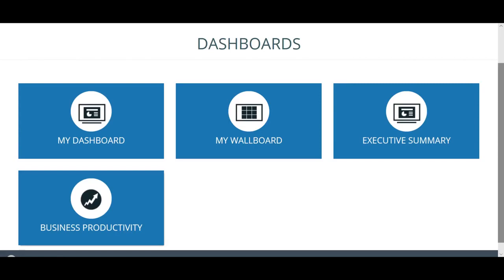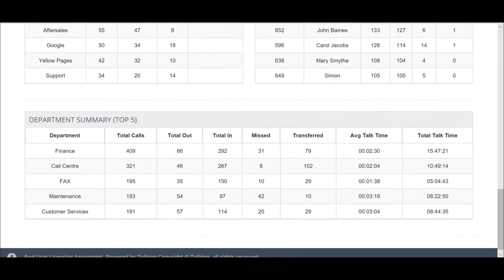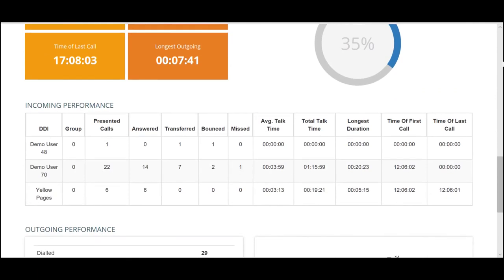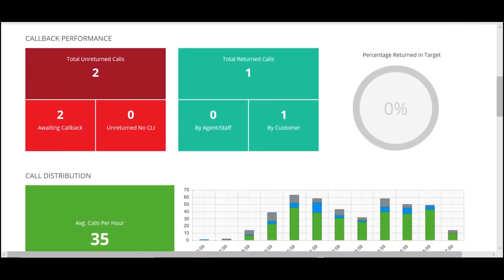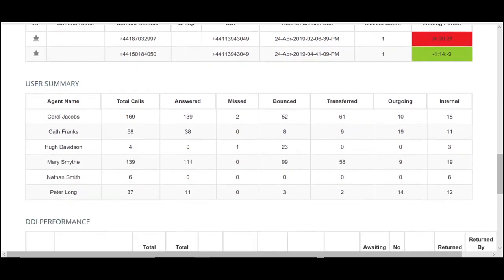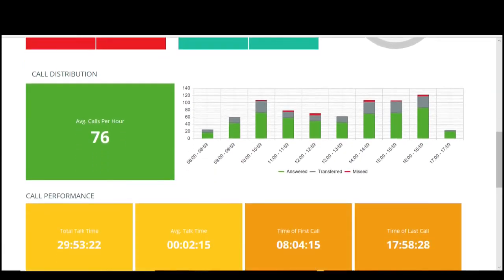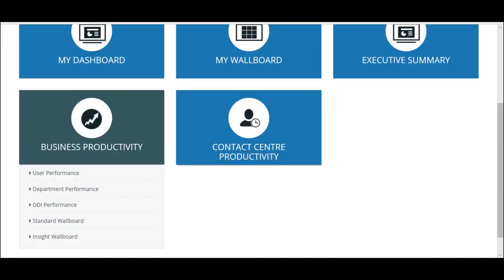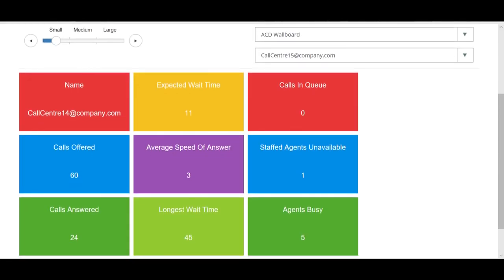iCall Suite for Cloud Executive and Business Productivity